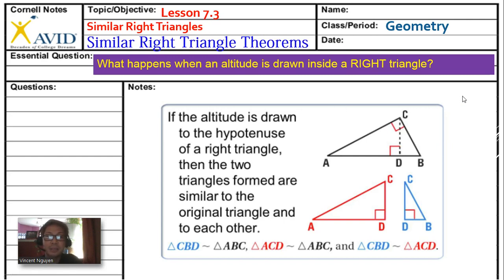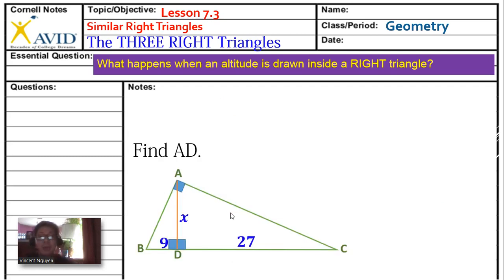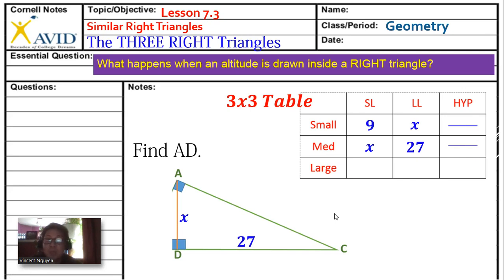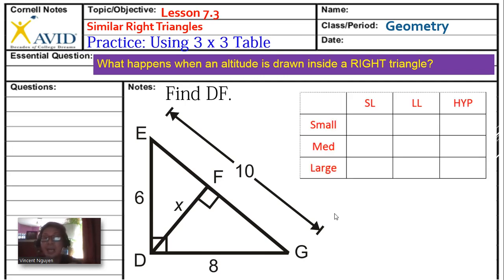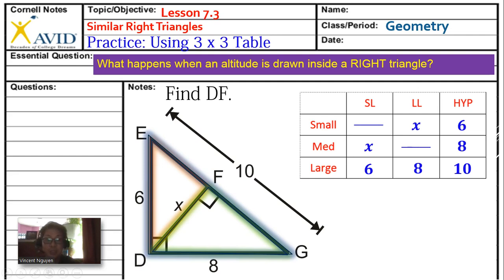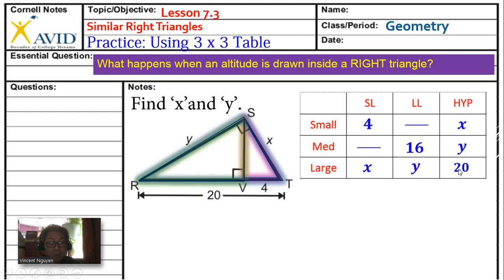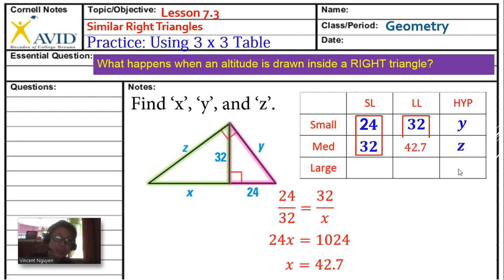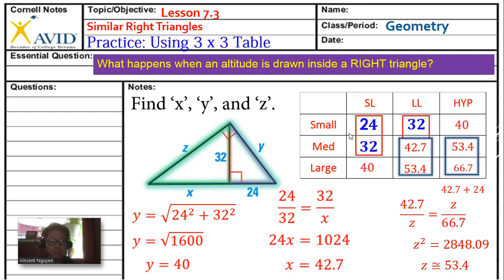Similar Right Triangles - proportional relationships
This video shows students how to set up proportions to find segments of similar right triangles.